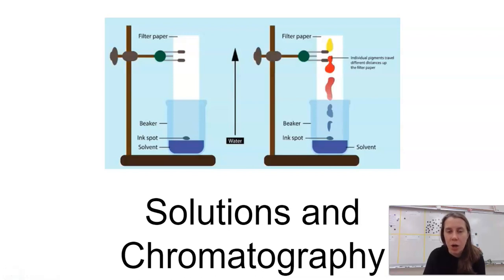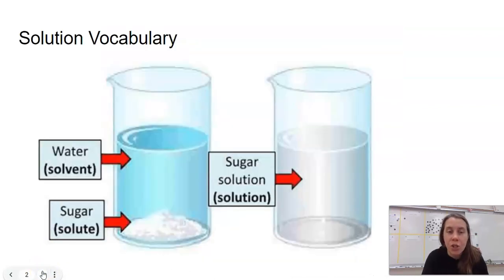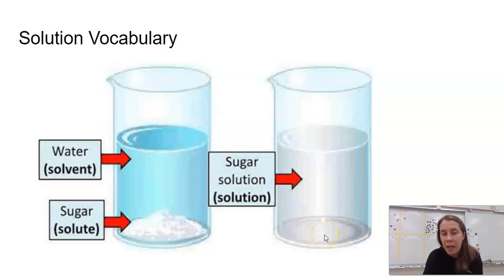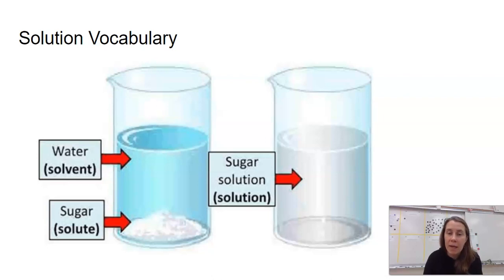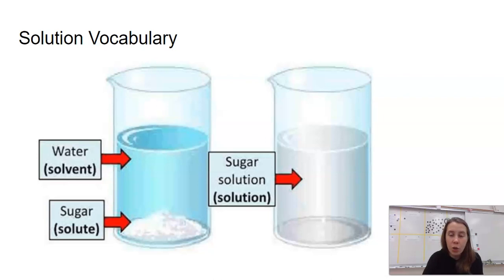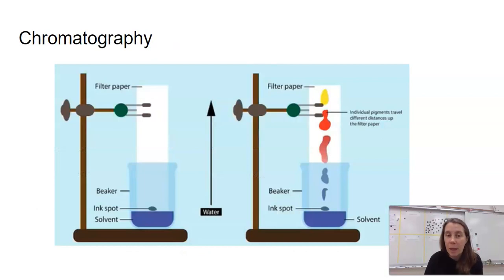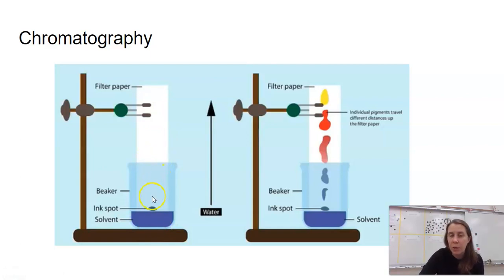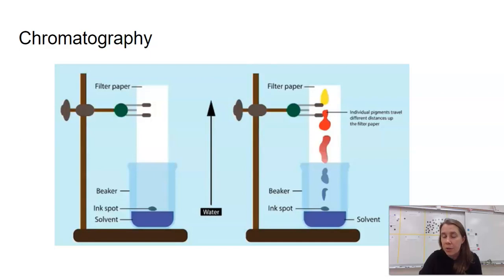Solutions and Chromatography